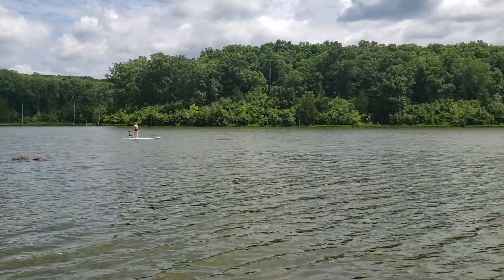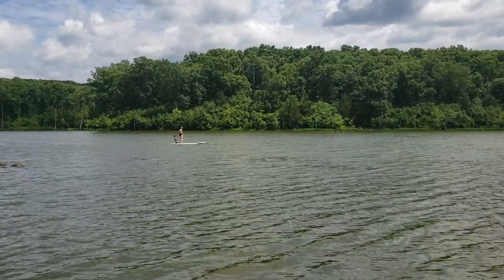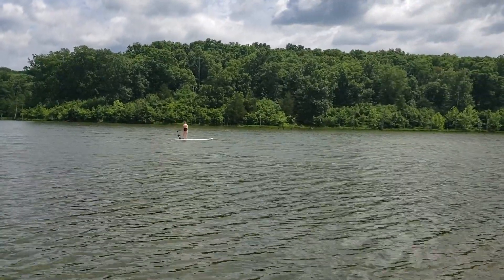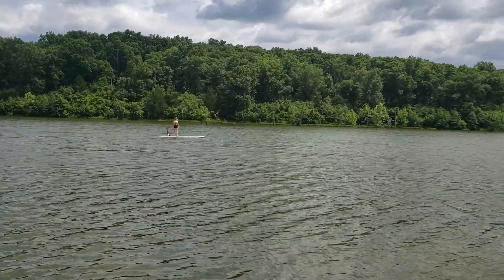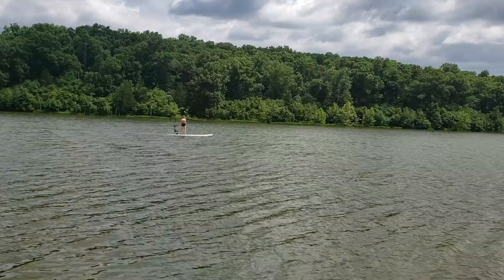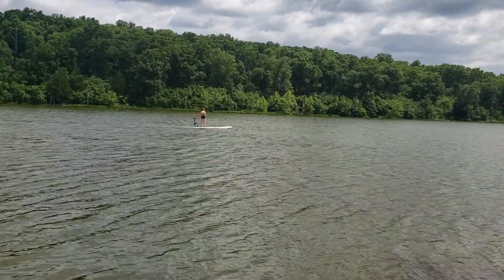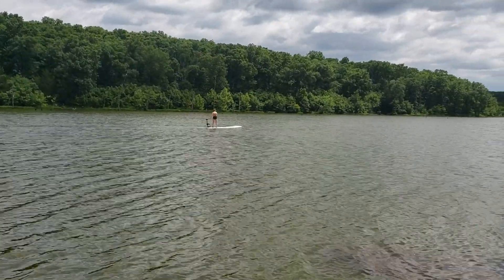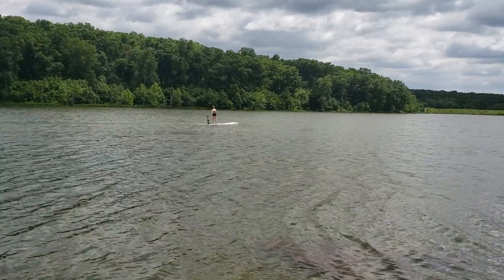EZ glider micro skiff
Motorized surfboat